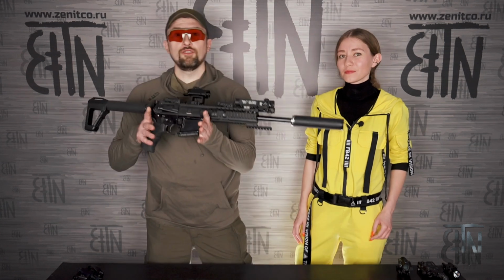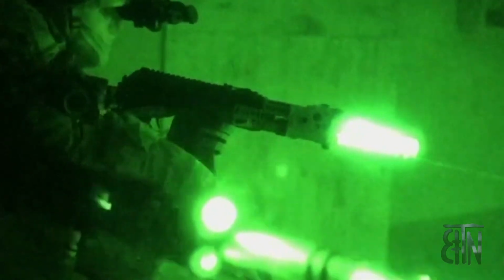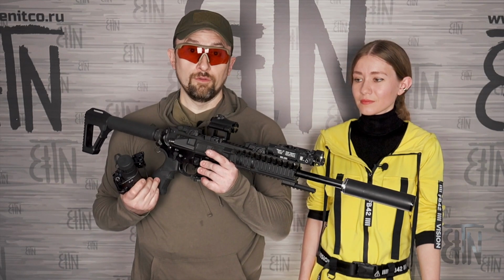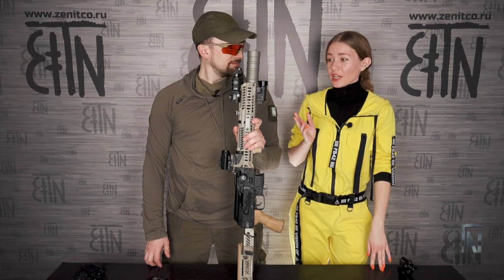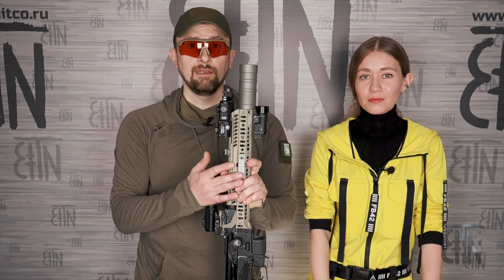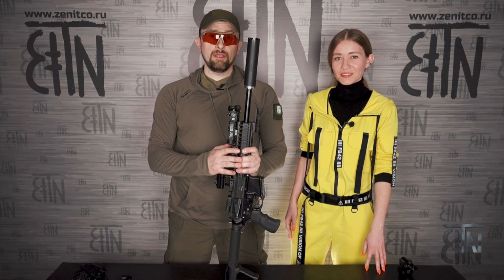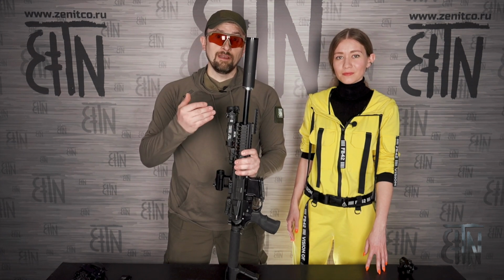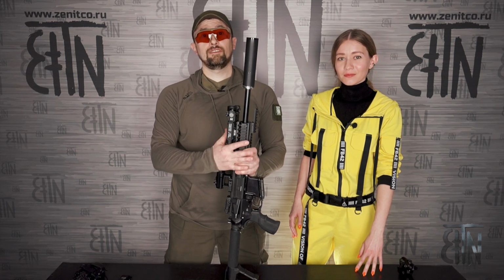Operation with night vision: "Vzor", "Perst", "Klesch"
We work with night vision devices in “Theory and practice” section. Will tell:
• What are “active” and “passive” ways of working with night vision devices?
• How do the brightness modes of “Vzor-1” red dot look like in the NVD?
• What is the difference between an LED-based IR light and a laser-based IR illuminator?
• What are the possible setups of Klesch flashlights and Perst combined devices on a rifle?
We will demonstrate each combination in IR mode.

We thank the “Kaliber” sports and shooting club for their help in organizing the filming!